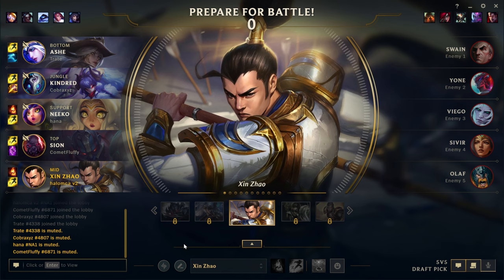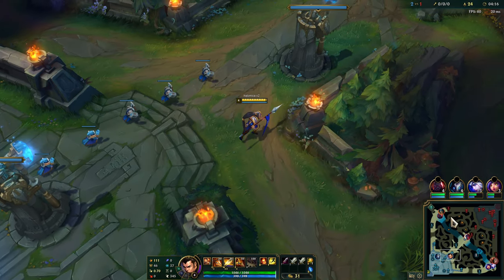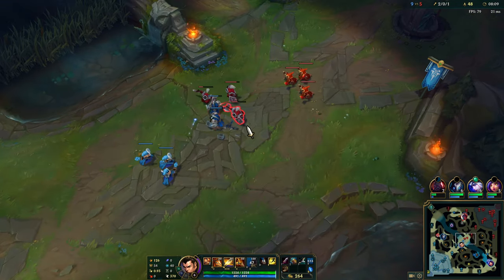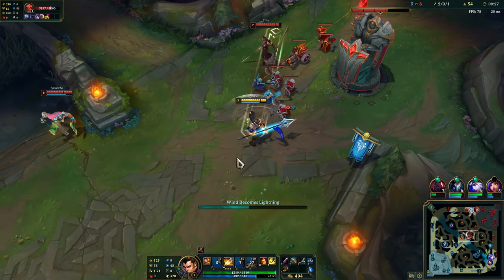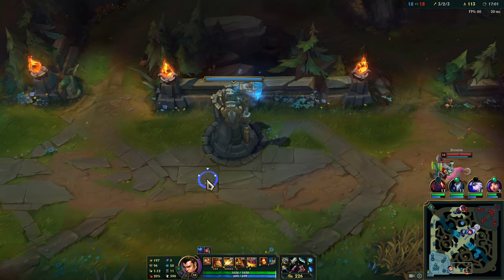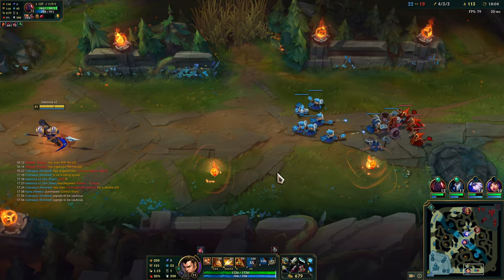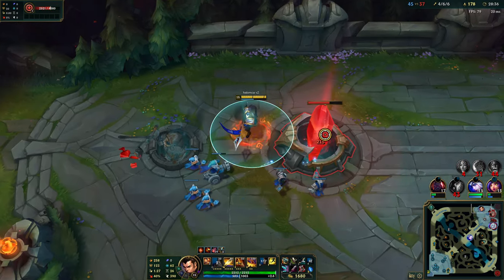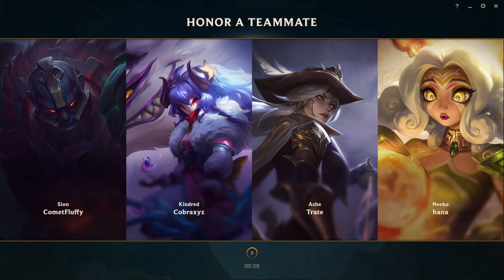Xin Zhao Mid vs Yone (Draft Pick) | Level 1 to 30 in 2023/2024! (Part 56)